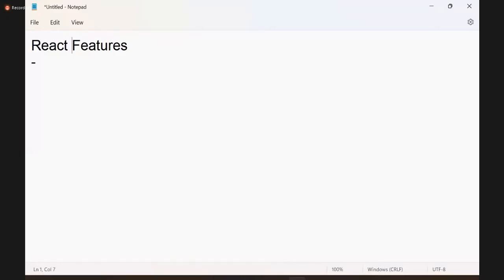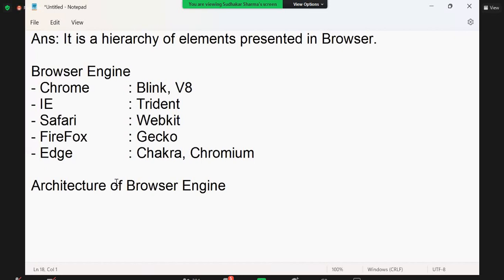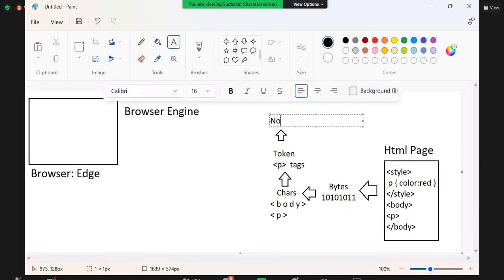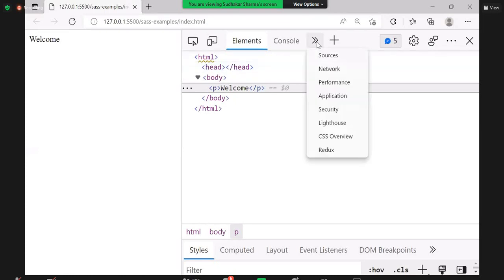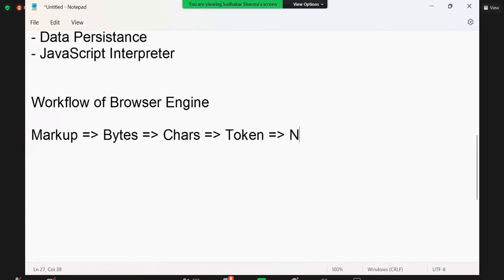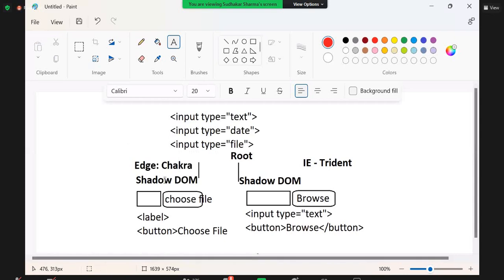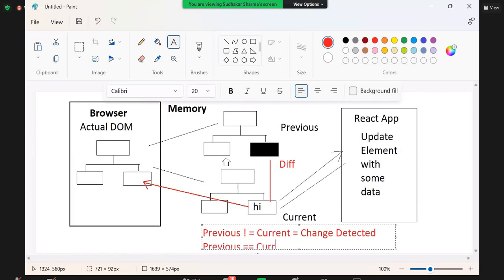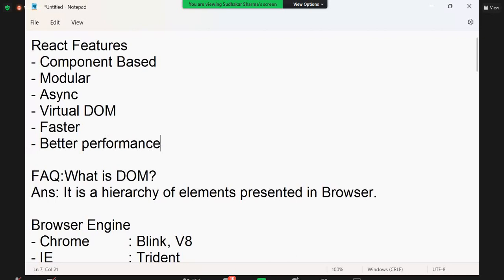React JS Full Course Day 3 || From Basic to Advance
React JS Full Course || From Basic to Advance || Day to day video series
For Android Development Full Corse